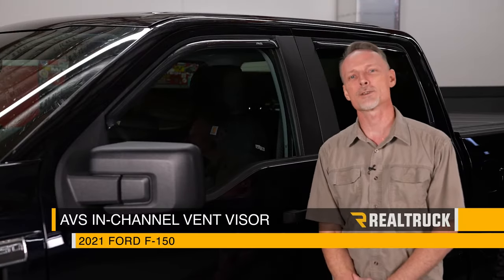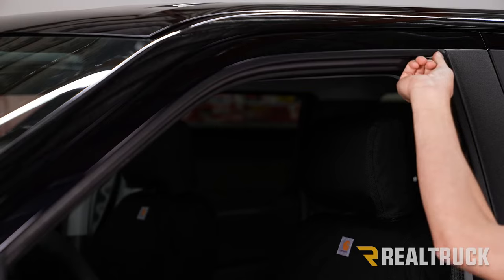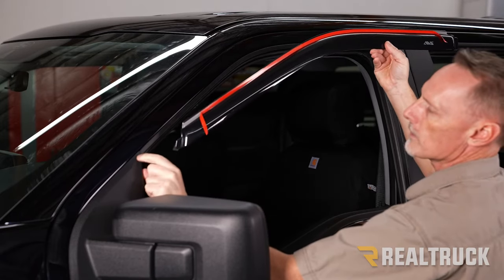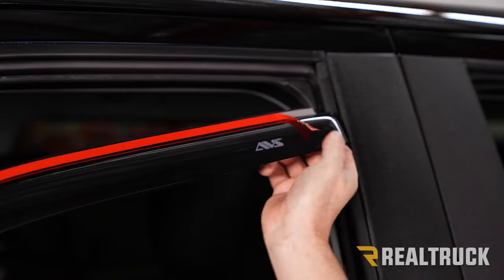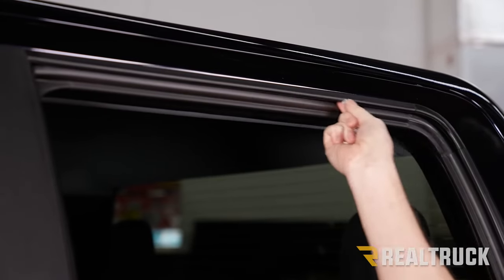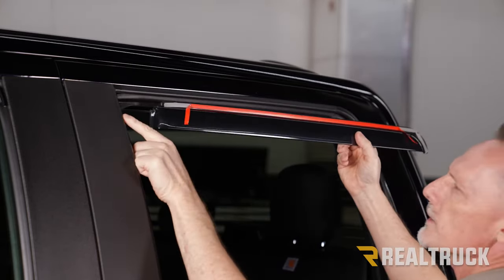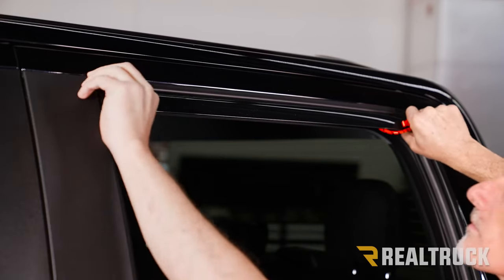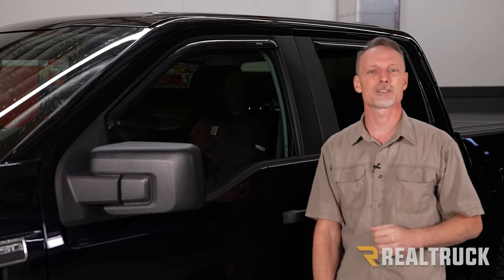How to Install AVS In Channel Vent Visors on a 2021 Ford F-150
The AVS In Channel Vent Visors offer the same great protection from the elements as tape-on visors but with a sleeker, streamlined appearance. They mount inside the window channel with 3M adhesive which gives a low-profile look. They are precision engineered to fit your vehicle and are constructed from impact resistant acrylic that is UV and scratch resistant. They come in a dark smoke finish.

Vent visors are crucial for a better driving experience. They let fresh air in while keeping the weather and rain out. It also helps to keep the sun glare out of your eyes, reduce interior wind noise, fogging, and heat. These visors are perfect for the summer months when you want to crack your windows while being parked in the sun. Trapped heat will be able to escape and you won’t have to worry about potential thieves spotting a cracked open window. Never let the rain stop you from getting fresh air again! With these vent visors you can crack open your window while it’s raining without getting soaked. You can also drive the speeds you want without listening to blaring wind noise. As you can see, they are the perfect solution to get rid of the little annoyances while driving.